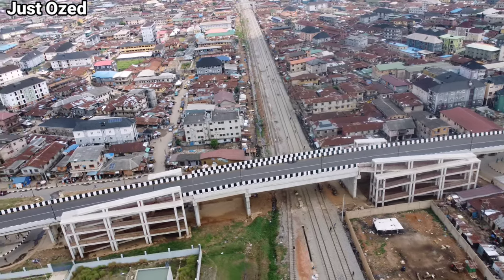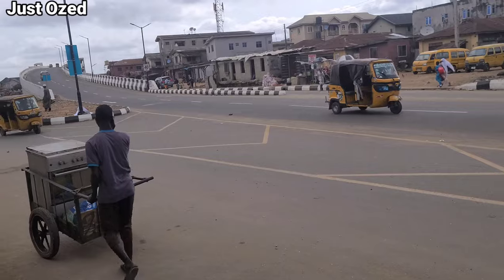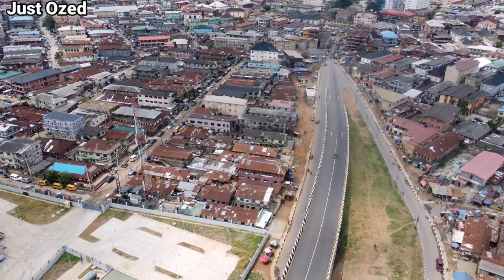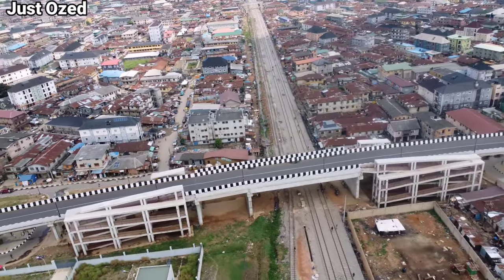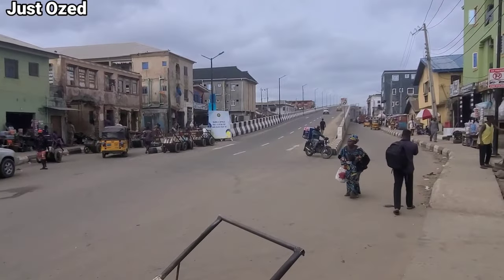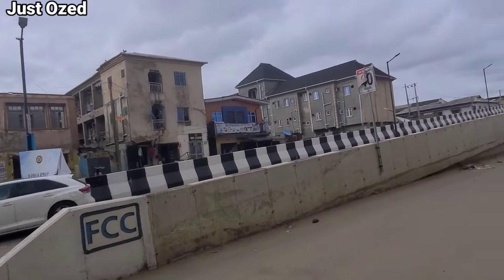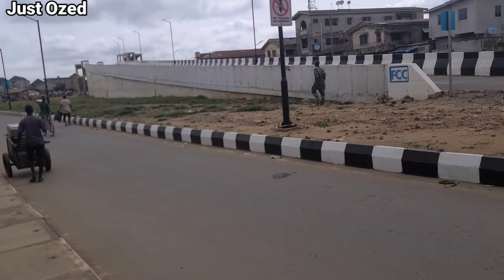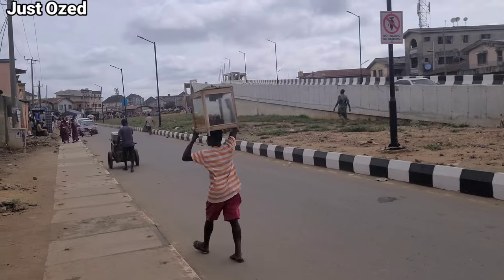Mushin Overpass Bridge Completed! Lagos Red Line Metro Rail Project Milestone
Witness the latest achievement in Lagos' infrastructure development! The Mushin Overpass Bridge, a critical component of the Lagos Red Line Metro Rail project, is now complete and commissioned.

This video takes you on a tour of the newly completed bridge, showcasing its impressive design and engineering. The Mushin Overpass Bridge will facilitate seamless movement of trains and vehicles, reducing congestion and enhancing connectivity in the city.

A major milestone in the Lagos Red Line Metro Rail project, this completion brings us closer to a transformed transportation system in Lagos.

Send support directly to our local bank account 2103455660 UBA

Join me on this adventure, and let's appreciate the beauty of progress together